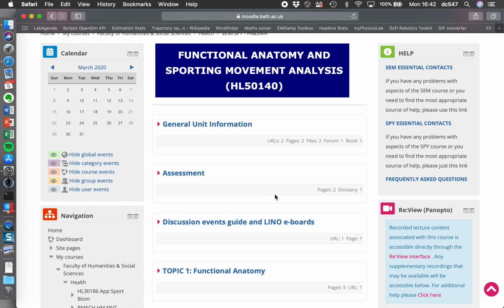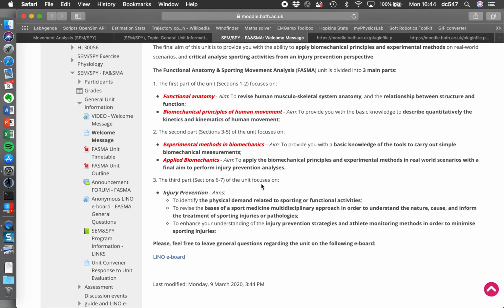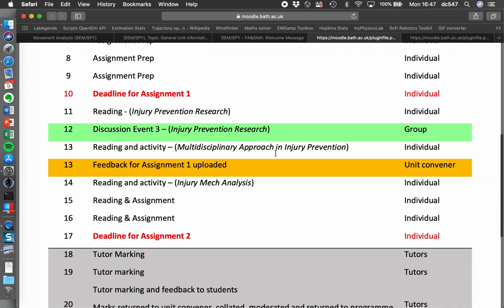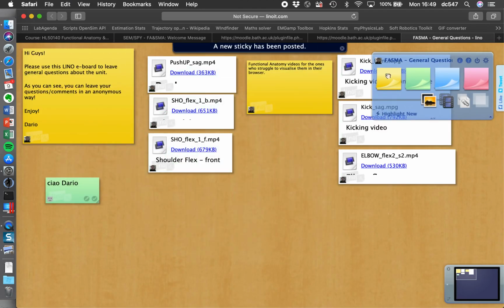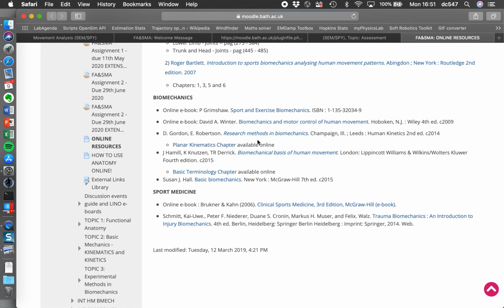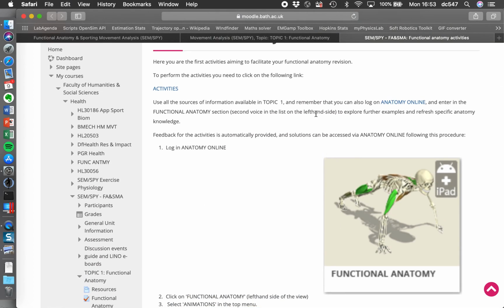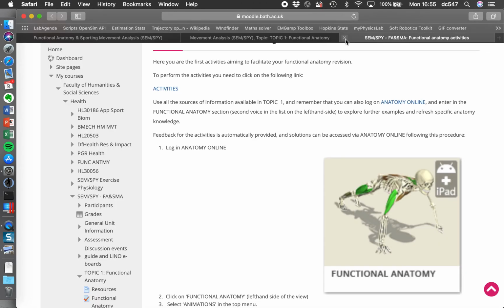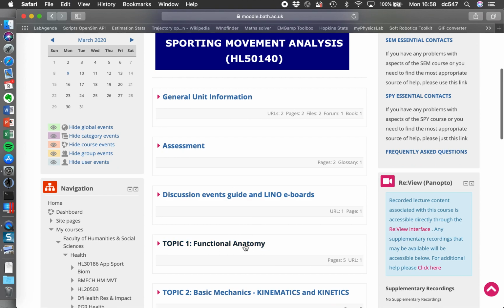Welcome Message FASMA 2020